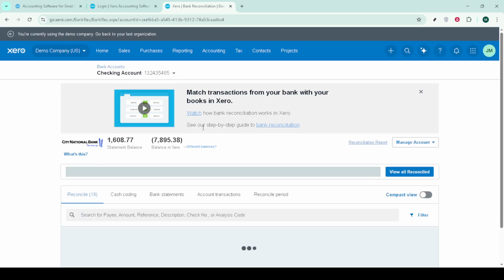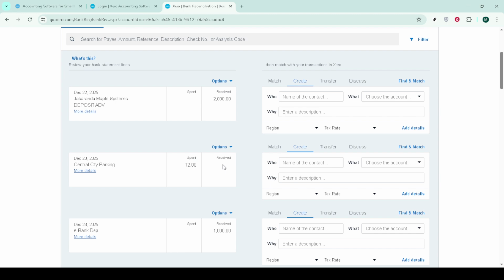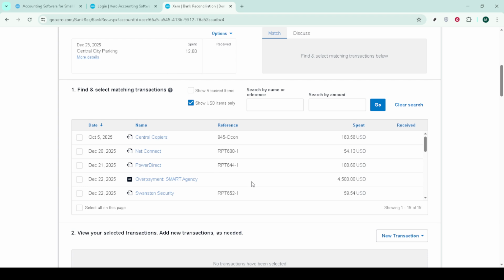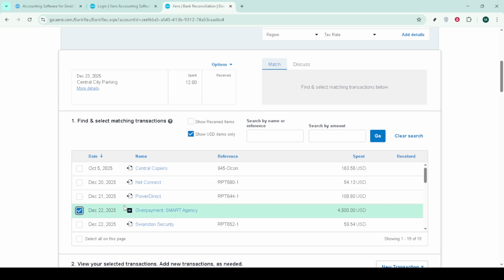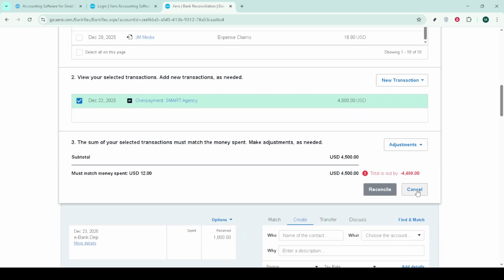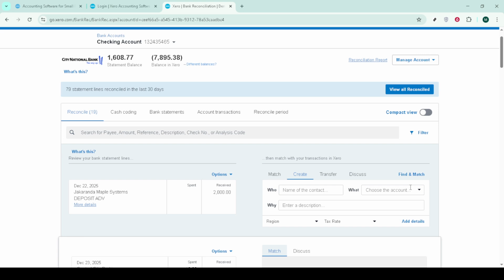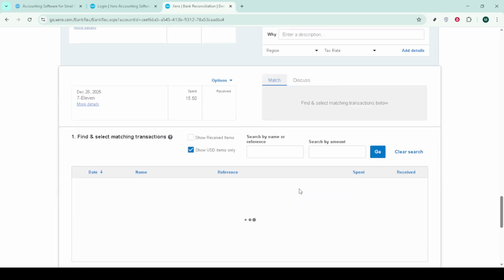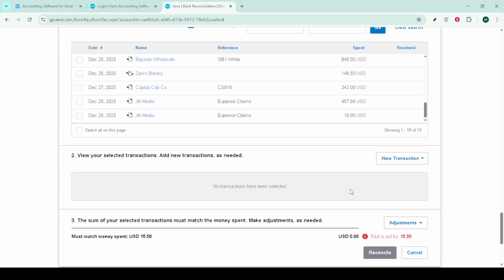How to Reconcile a Refund in Xero [Full Guide 2026]